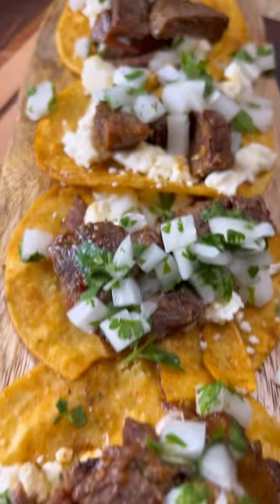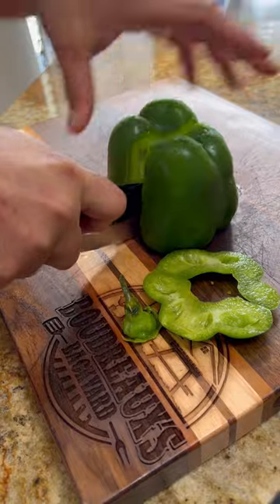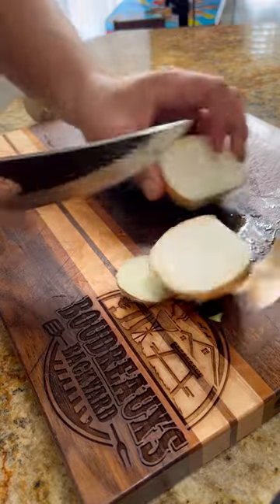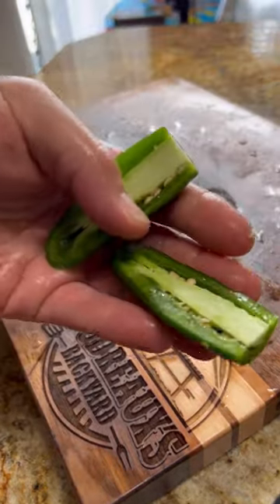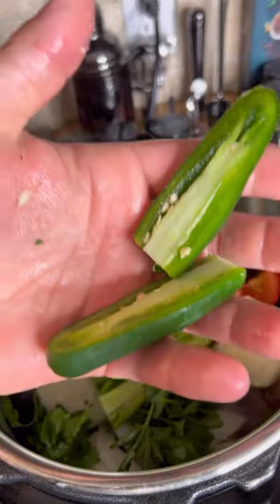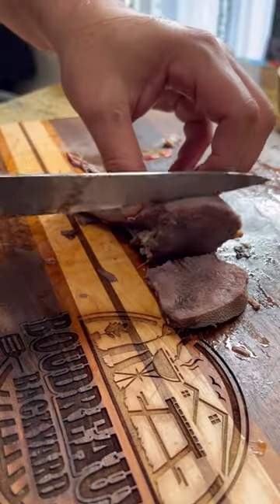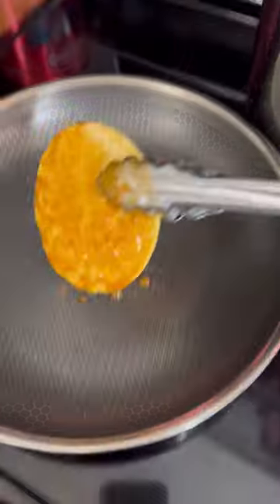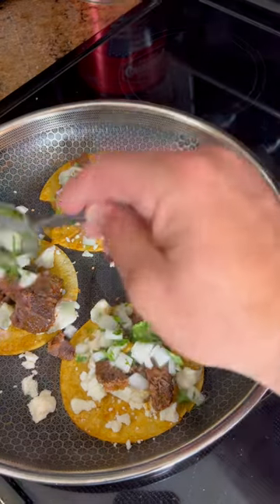Lengua Tacos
This may one of my crazier recipes, but if you’re adventurous this is definitely better than what it sounds!!! Beef tongue braised down is some of the richest and tenderest meat from the cow. If you’re into it here are my Birria-style lengua tacos!

Ingredients
 • 1 beef tongue
 • 1 onion
 • 1 bell pepper
 • 4 cloves garlic
 • 1 Roma tomato
 • 2 stalks celery
 • 1/2 bunch green onion
 • 1 jalapeño
 •  1/2 bunch parsley
 • 1 tbsp chipotle purée
 • 1 tsp cumin
 • Salt and pepper
 • 1 qt beef stock
 • Corn tortillas
 • Cotija cheese
 • Marinated onions ( white onions with lime juice and cilantro)

Directions
 1. Rough chop all vegetables and place in pressure cooker with beef tongue. Season and add stock and purée. Cook 60 min and allow to cook some.
 2. Remove meat and peel outer layer off. Slice into 1/2” slices. Blend liquid mixture with a stick blender.
 3. Brown off sliced meat in sauté pan. Season and add in some of the braising liquid.
 4. Dip tortillas in braising liquid and toast in separate pan. Add cheese and top with meat and pickled onions.